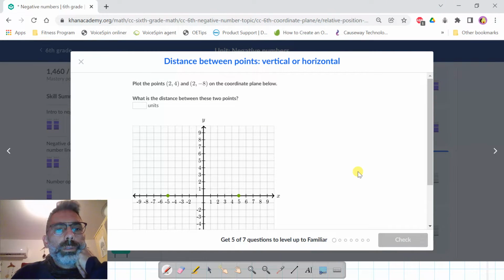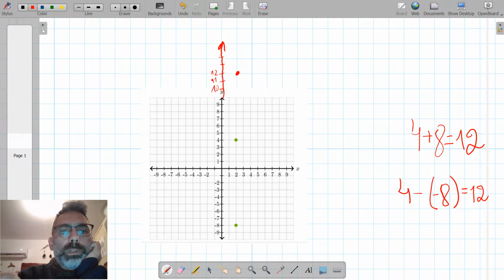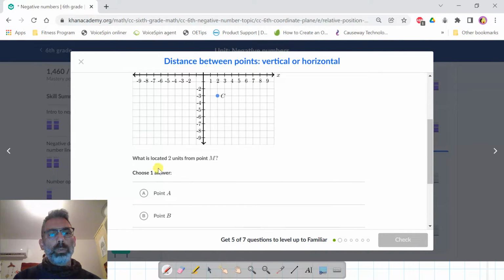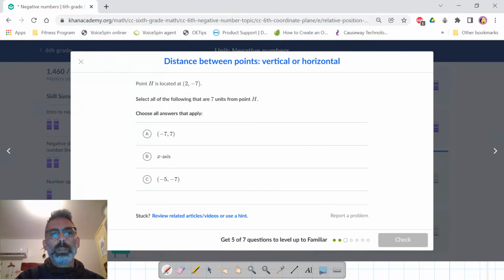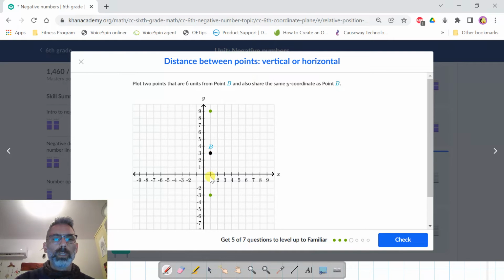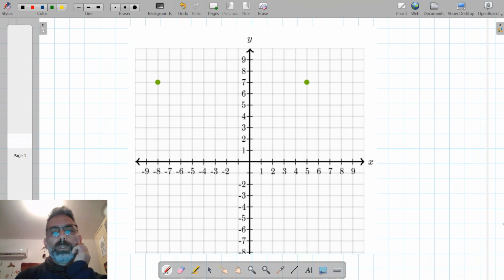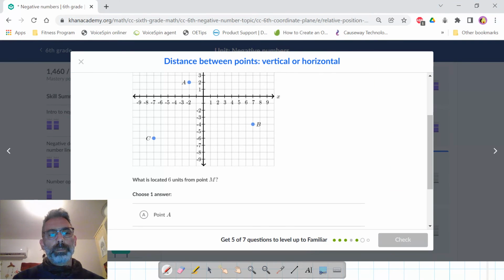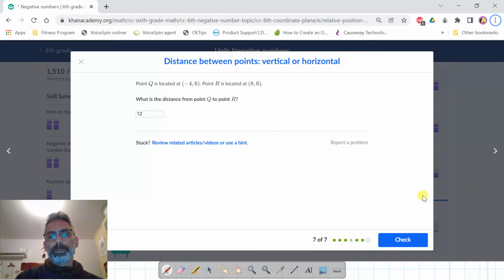Distance Between Points - Coordinate Plane - Practice - Negative Numbers - 6th Grade Math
Hi,

In this video I practice solving problems of finding the distance between points on the coordinate plane.